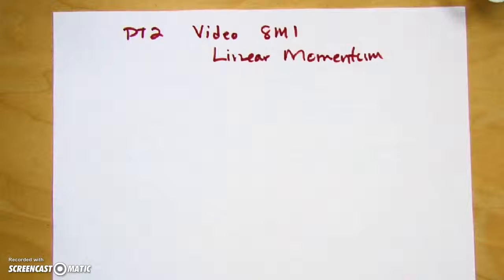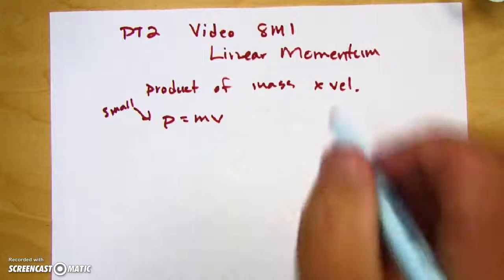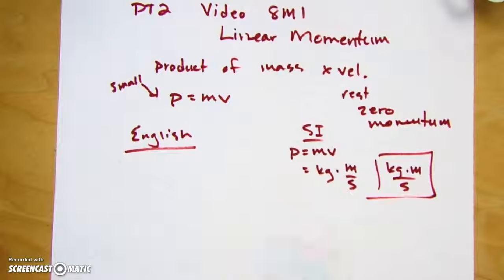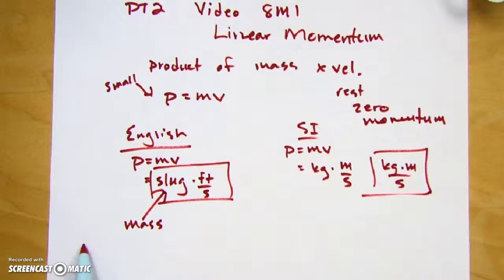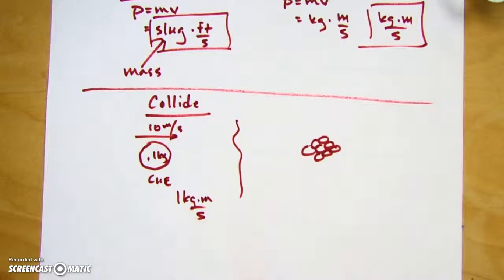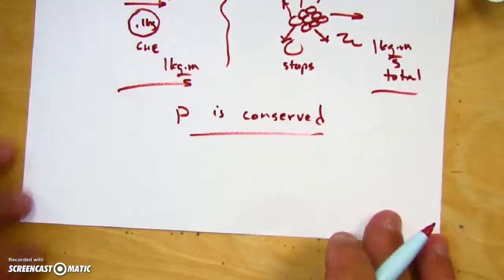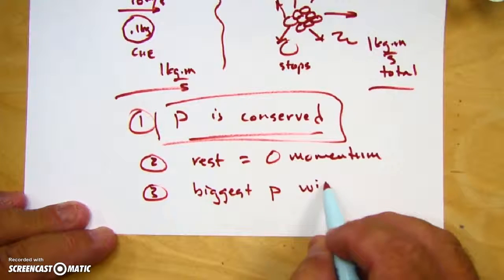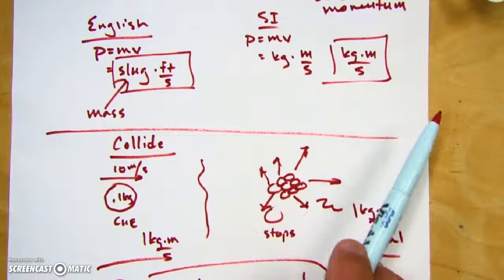PT2 Video 8M1 Linear Momentum